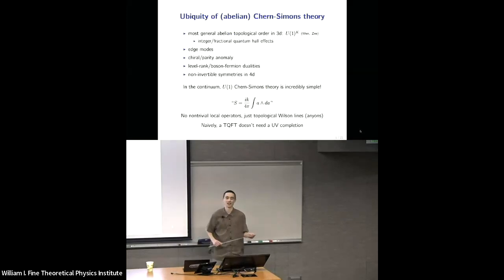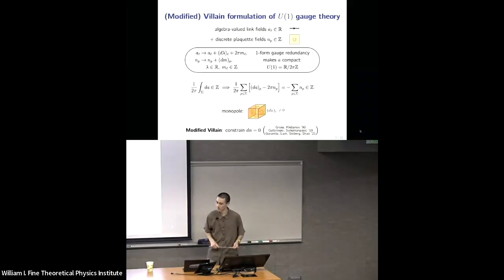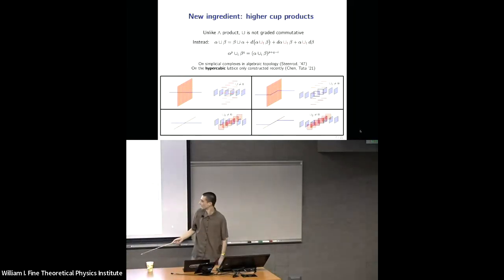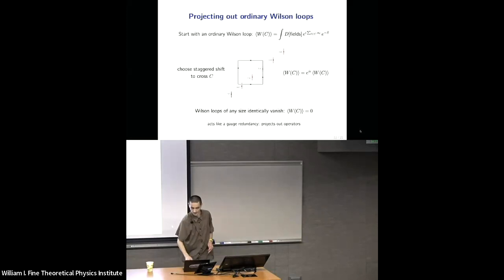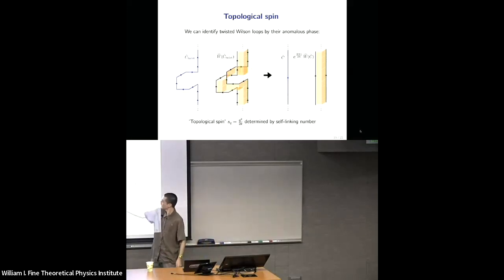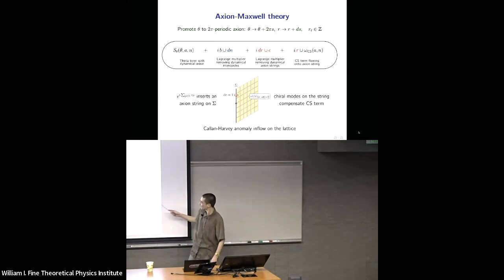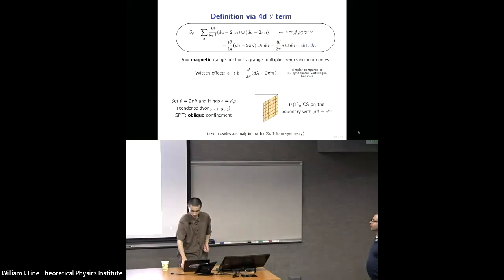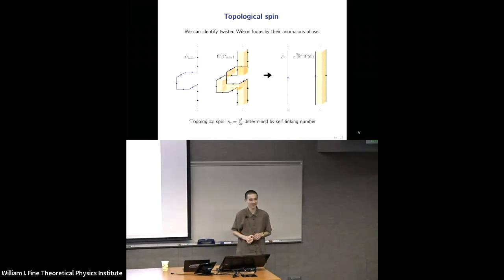Theo Jacobson - “Abelian Chern-Simons theory on the lattice”